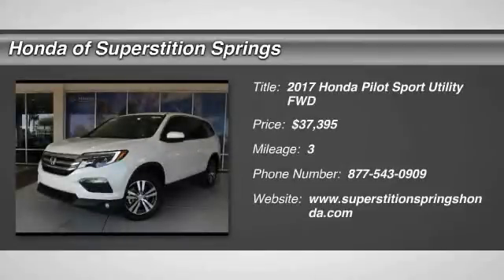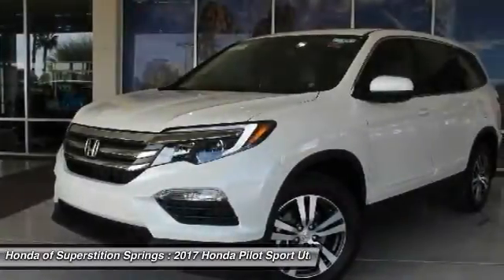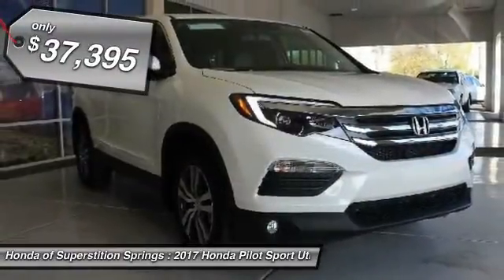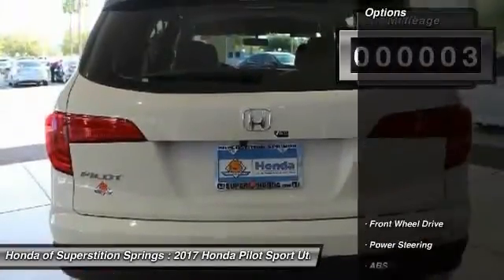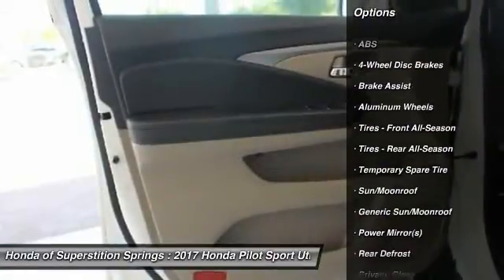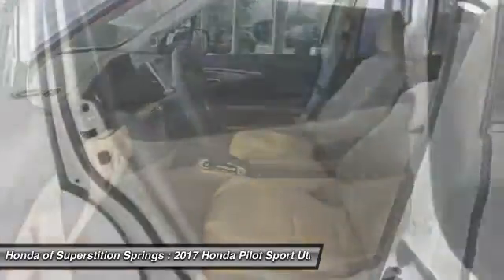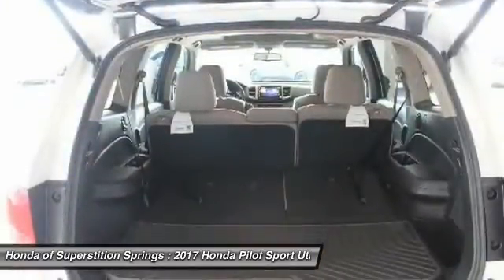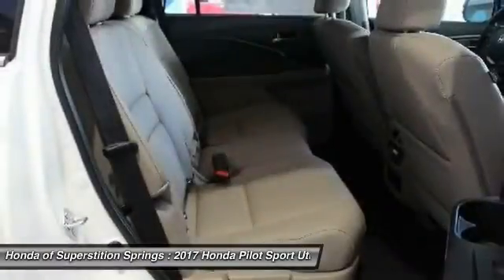2017 Honda Pilot 32767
2017 HONDA PILOT Mesa, AZ
Stock# 32767

6229 E Auto Park Dr

You'll love this 2017 Honda Pilot. This is a car you'll want to take home. With 3 miles, it features Automatic transmission and an exterior color of White Diamond P. Call us and be the first to open the car door today!